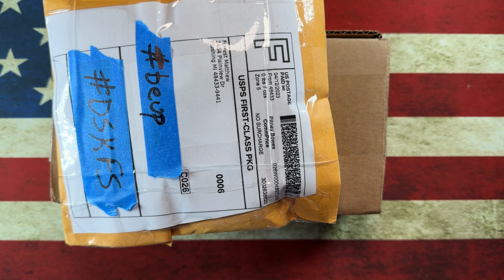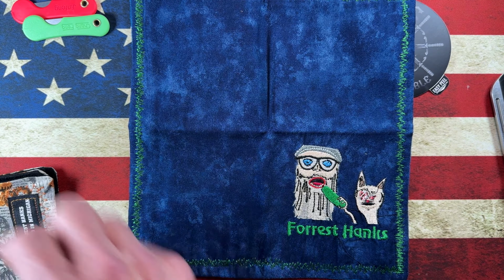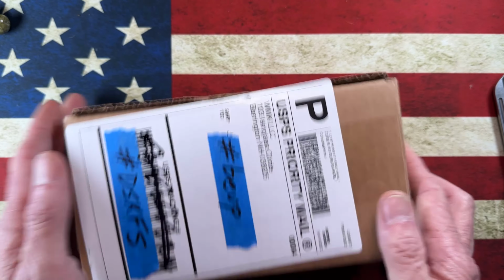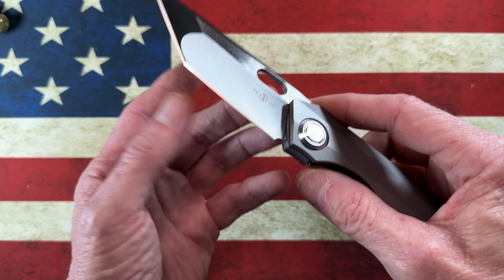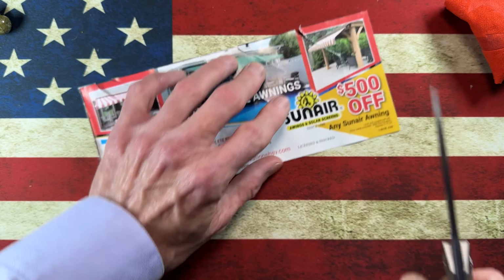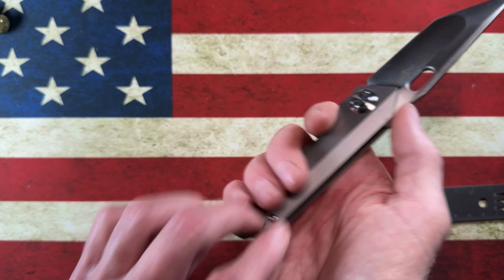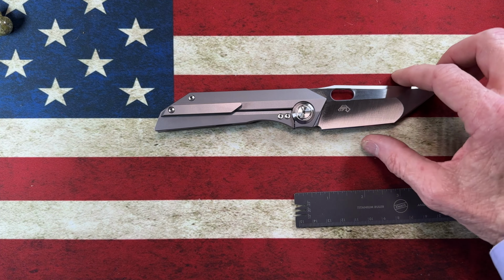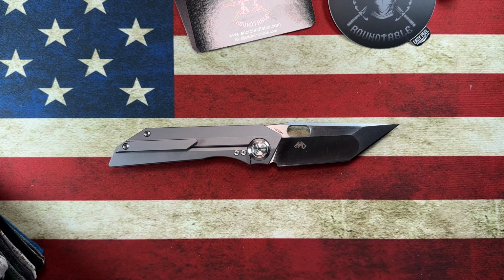A couple of COOL unboxings!! A Knaf and some “EDC Gear”!!!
Mail came today!
A couple of unboxings with an uncharacteristic Titanium Tanto and some Custom “soft goods”